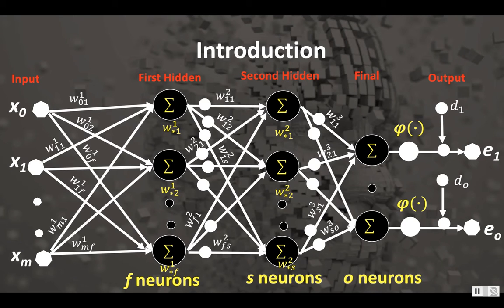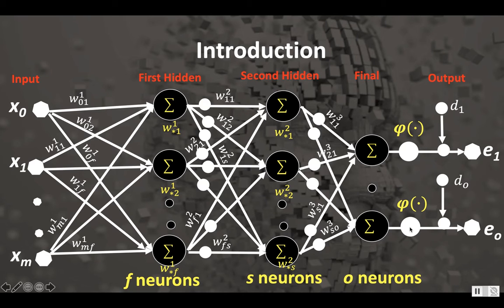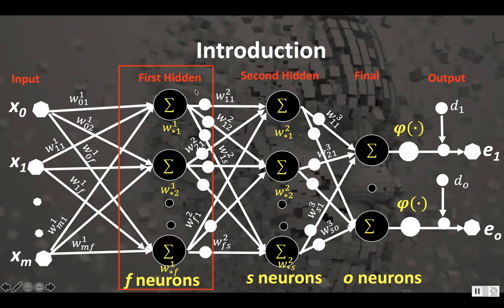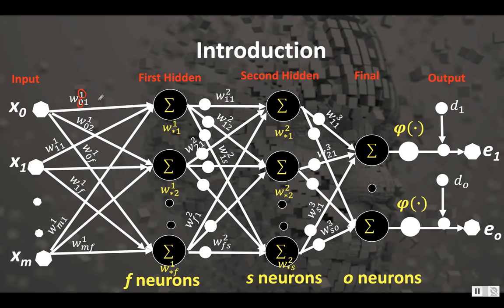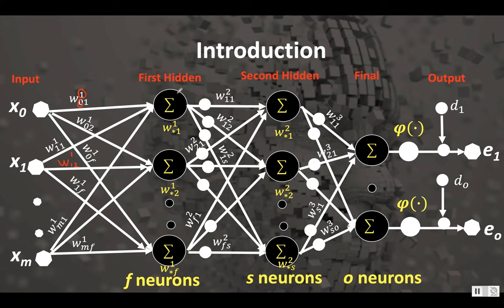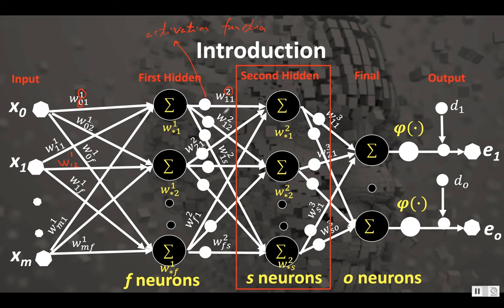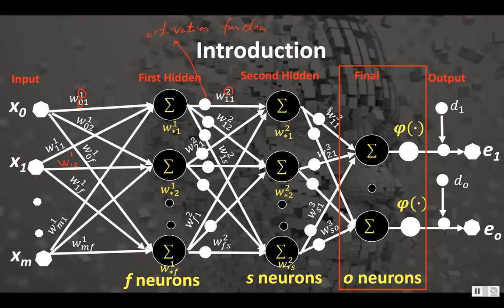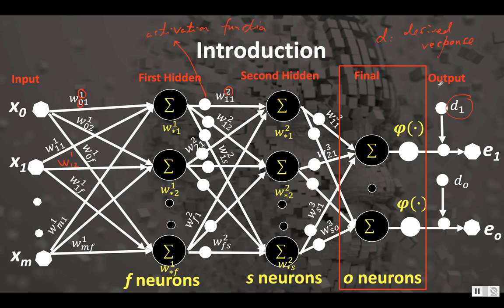Multilayer Perceptron 2